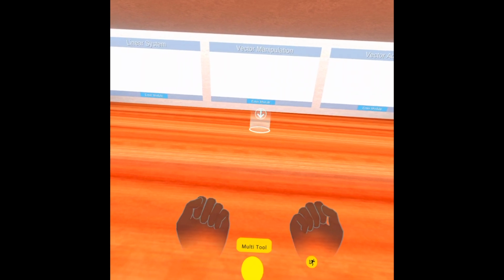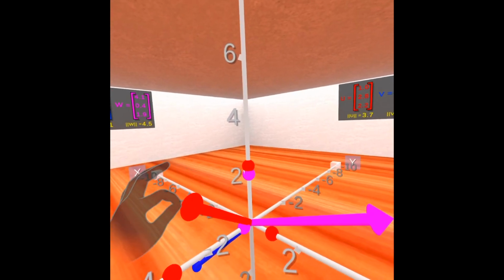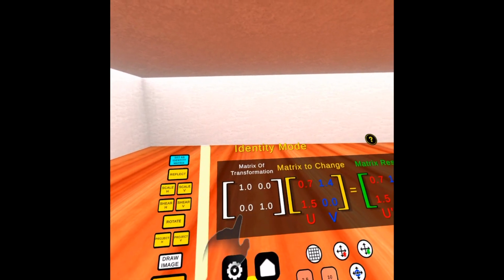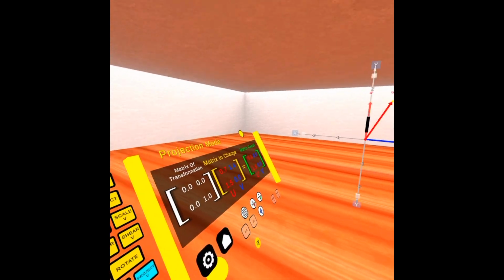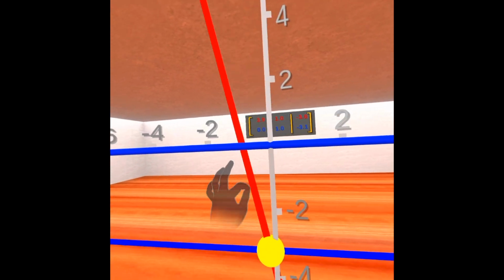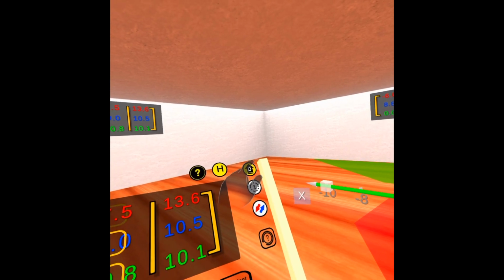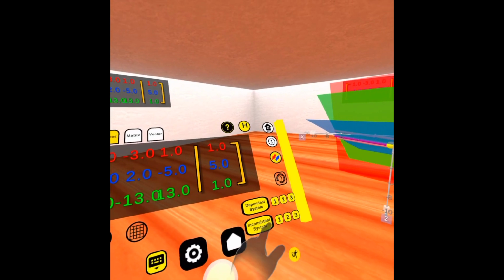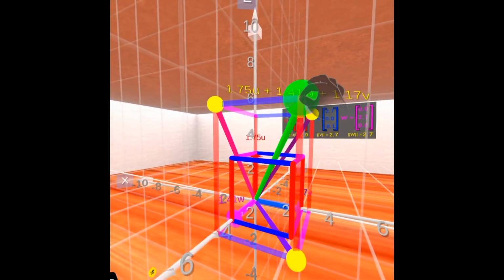VR LA DEMO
This video introduces the VR Linear Algebra tools that colleagues Ferdie Rivera, Plamen Koev, Dan Brinkman, and Jonathan Chen, all from San Jose State University, developed, tested, and refined as part of their research funded by the National Science Foundation. The VR LA tools run on Meta 3S.